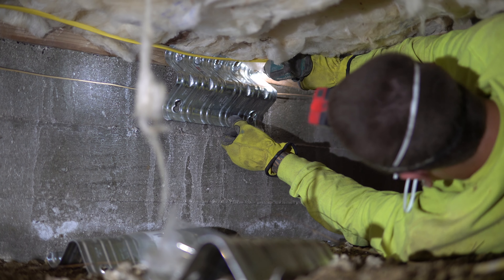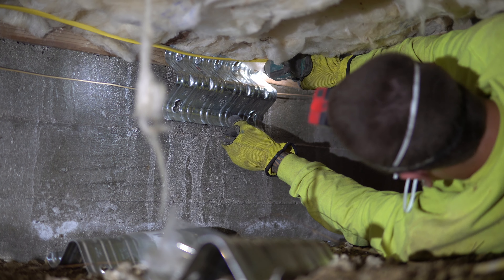Fixing Failed Retaining Walls - Foundation Repair Tip Of The Day #80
Happy Monday!!! We hope everyone had a fantastic weekend!
In today's FoundationRepair TipOfTheDay Brian discusses what needs to be done after a poorly designed retaining wall fails. Our team typically uses helical piers as well as helical anchors to lift, rotate, and stabilize failed retaining walls with incompetent footings. In the upcoming episodes Brian will dive into each of the repair methods we utilize and explain what types of situations require special applications.

Lic. #983851
ROC 330307